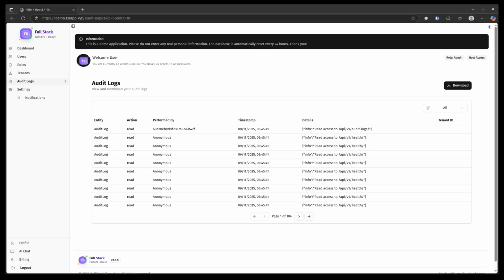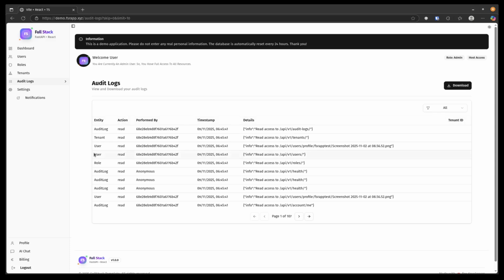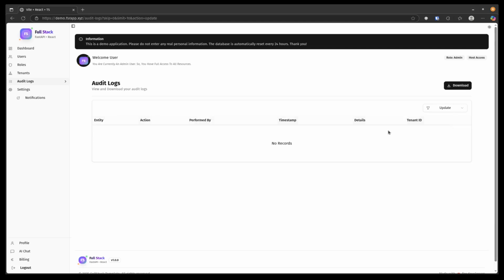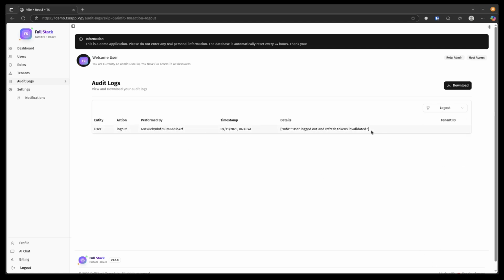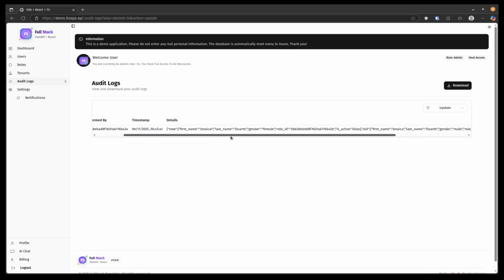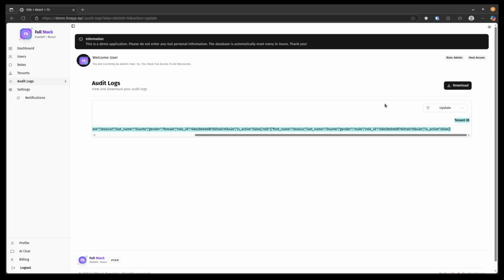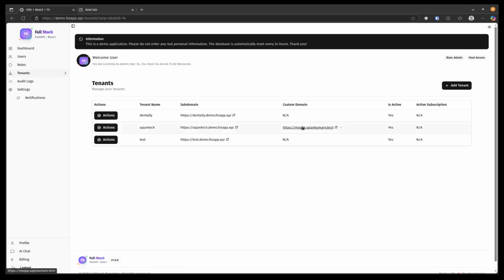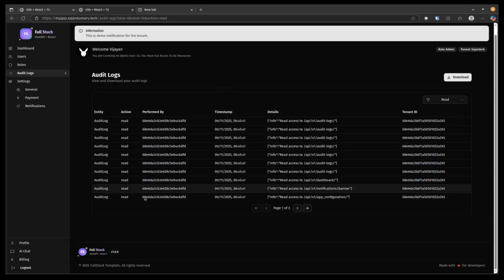Audit Logs for FastAPI SaaS Apps (Multi-Tenant Support)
In this video, I walk through a new feature I just added to my multi-tenant SaaS app built with FastAPI and React: **Audit Logs**.

This feature keeps track of who did what in the system:
• When records are created, updated, or deleted
• Which user performed the action
• On which tenant
• With pagination + filtering

The UI lets you quickly browse logs across tenants and filter by action types like create, update, delete and etc..

You can also **export logs as Excel** and **email that as an attachment** — perfect for admins, compliance workflows, or security reviews.

The logs are stored as lightweight `.jsonl` files in a **shared storage location**, instead of a database. This keeps performance high and avoids unnecessary database bloat.

Tech Used:
• FastAPI (Python)
• React + Tailwind UI + Shadcn
• JSONL log streaming
• openpyxl for Excel export
• FastMail for email attachments

If you're building SaaS products or multi-tenant systems, adding audit logs early builds trust, transparency, and credibility.